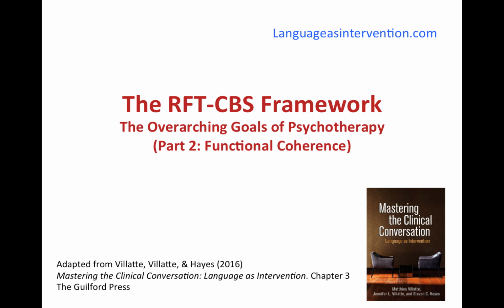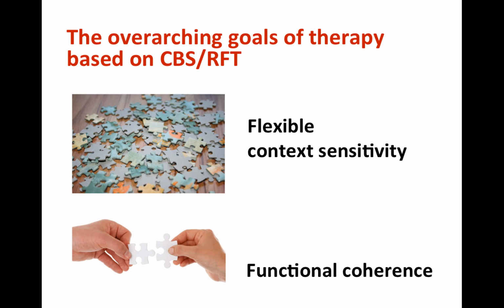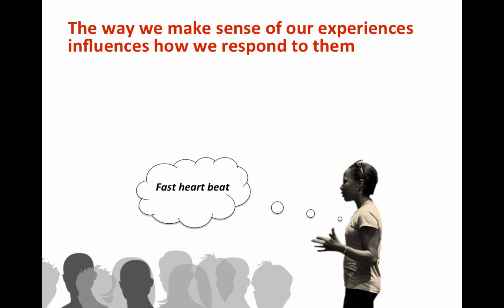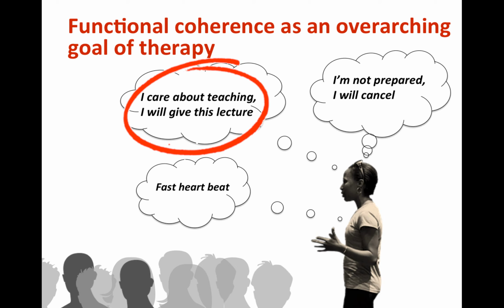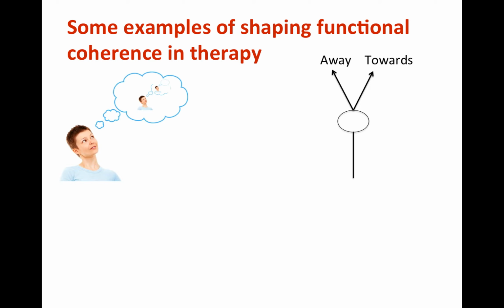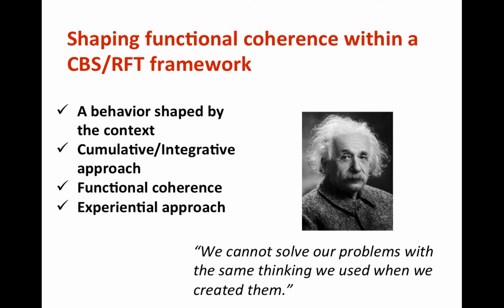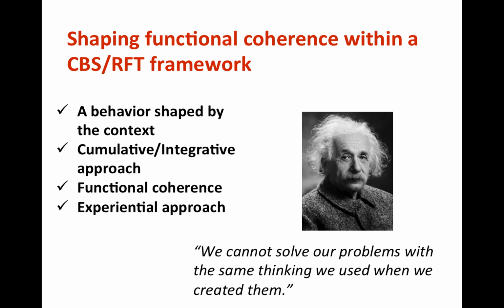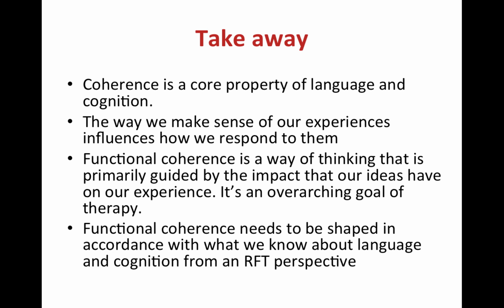The RFT-CBS Framework:The Overarching Goals of Psychotherapy (Part 2: Functional Coherence)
Welcome to this tutorial on The RFT-CBS framework, focused on the overarching goals of psychotherapy. This tutorial is adapted from the second part of Chapter 3 in Mastering the Clinical Conversation: Language as Intervention. You can find other resources on the clinical applications of RFT at Languageasintervention.com.

In this tutorial, you will learn about the second overarching goal of therapy, functional coherence.